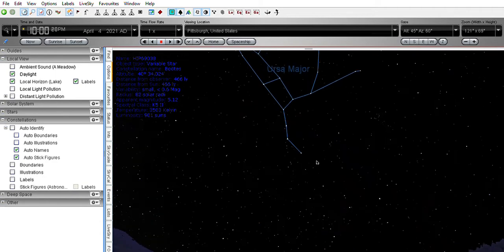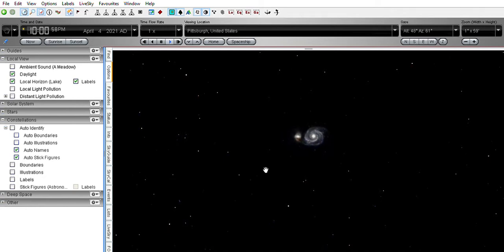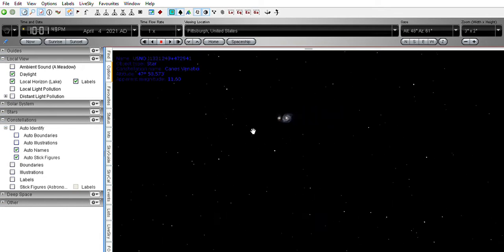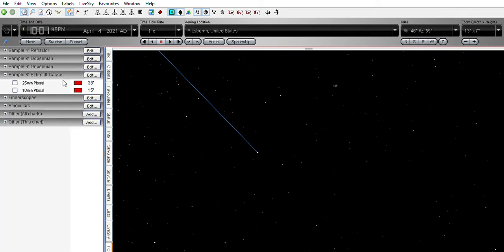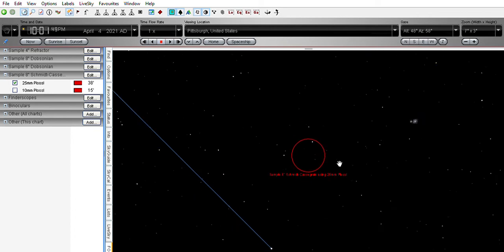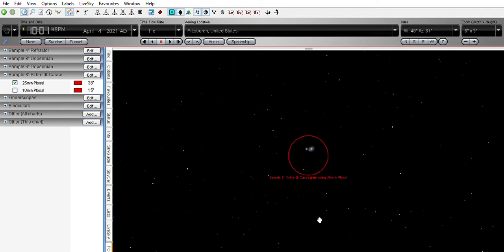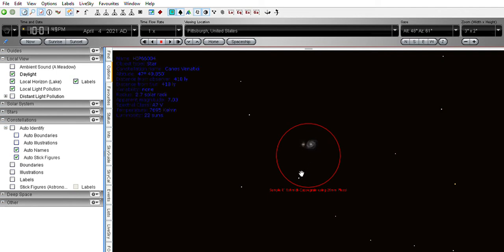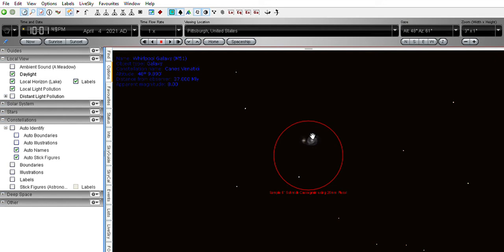Journey through a Spring Sky to M51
This video details a stargazing story for my Geology and Planetary Sciences students. It's not exactly a night sky overview, but a tale of hunting for one galaxy that I'd never had the pleasure of seeing. It's definitely a galaxy for beginning viewers but when telescope time and the right sky conditions are few and far between, it made for a memorable experience.